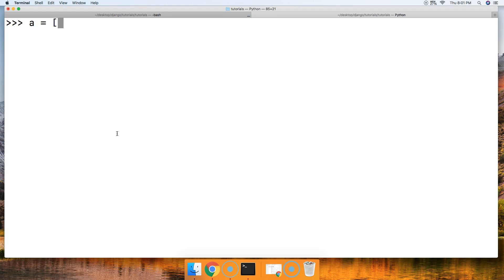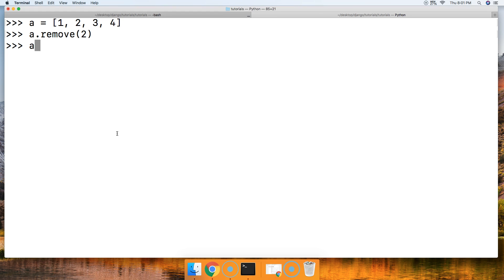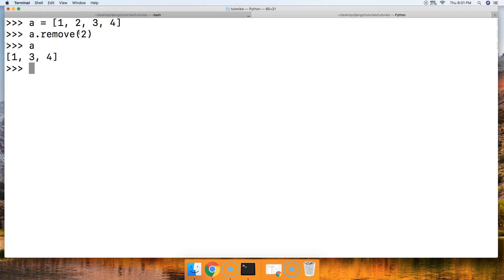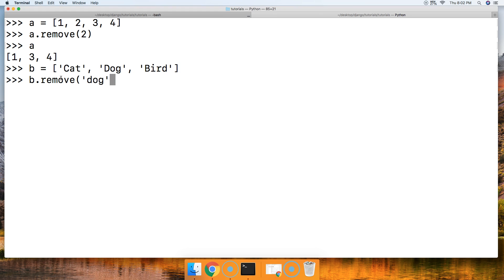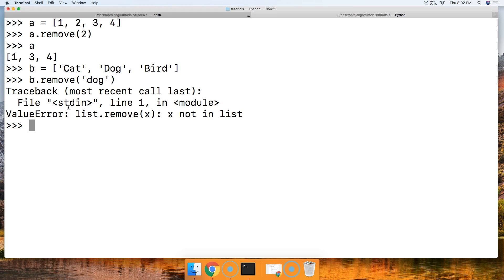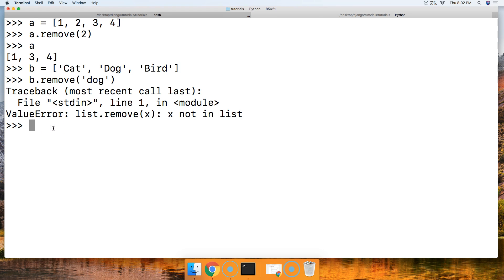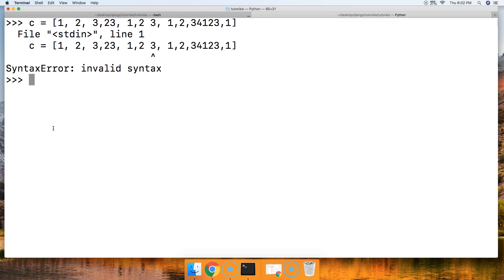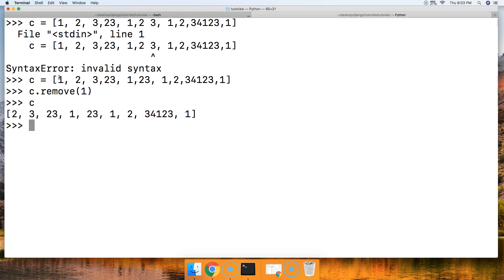Python 3.7: Remove() List Method In Python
In this Python 3.7 tutorial we will explore the remove list method in Python.